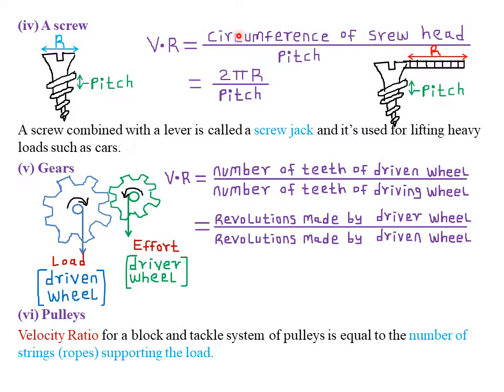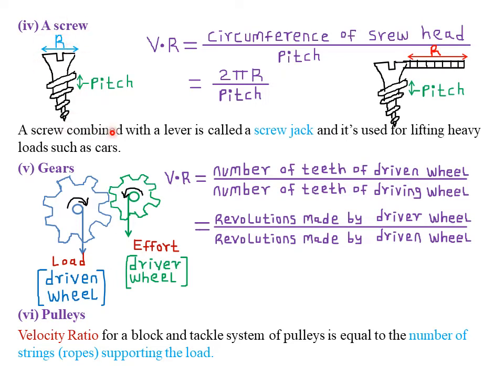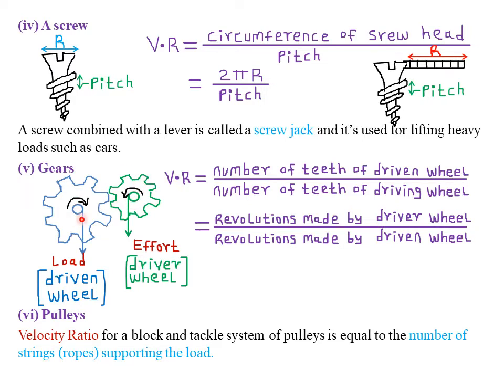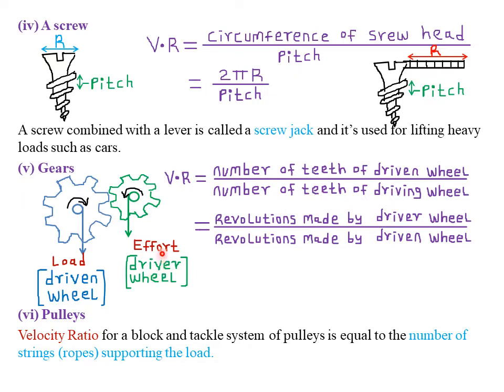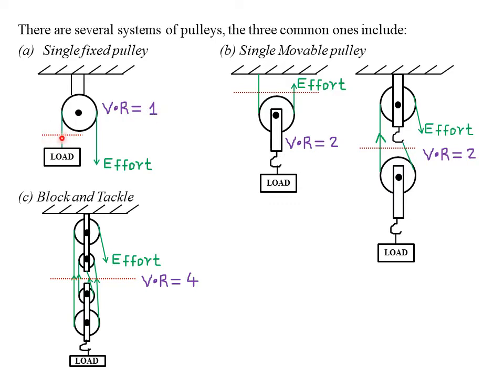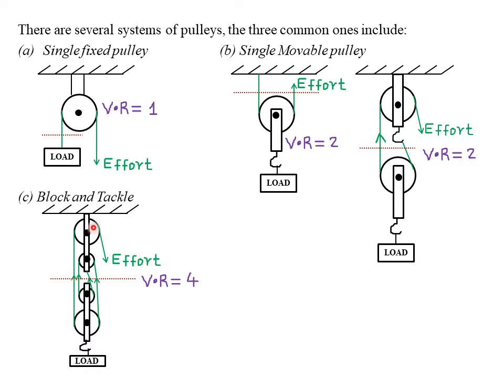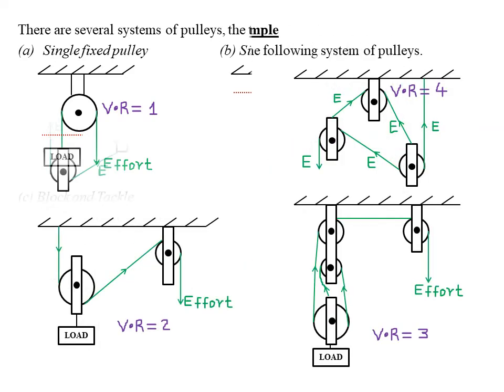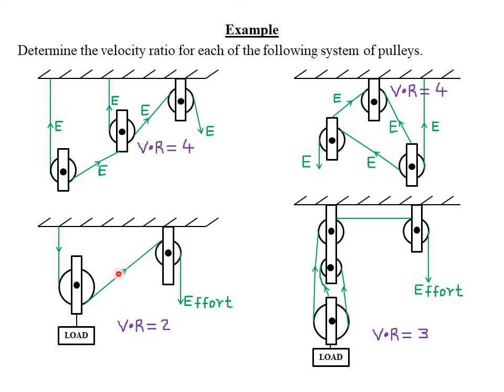WORK, ENERGY, POWER AND MACHINES: LESSON 7